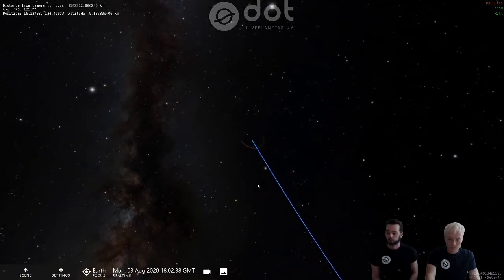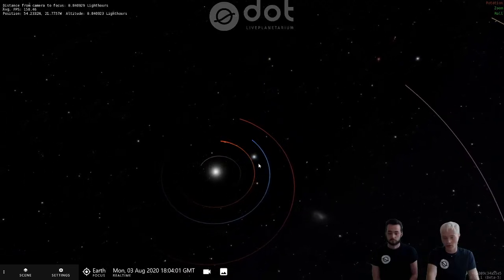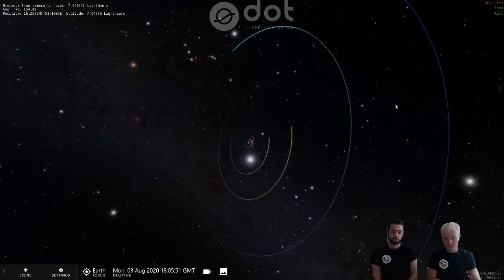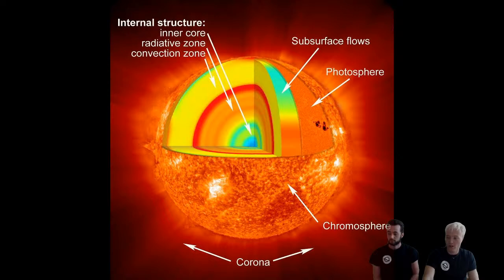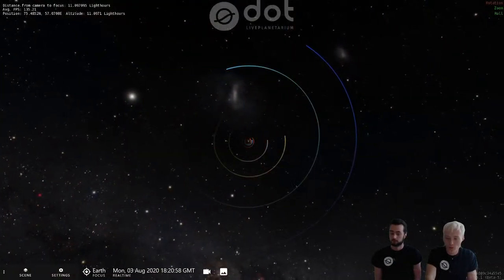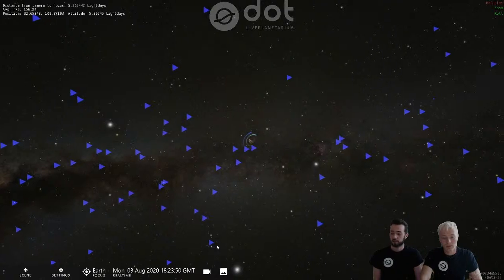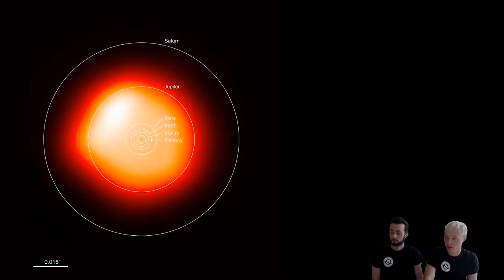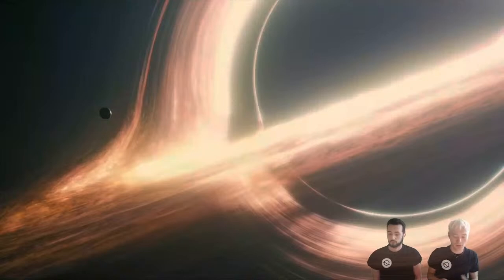DOTliveplanetarium online: "The Sun, our star" (English)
On Tuesday the 4th of August, the DOTLiveplanetarium team will organise yet another online planetarium show about the Sun, but this time in English.

The Sun is located at the center of our Solar System and on her own is responsible for 99.9% of its mass. The Earth and all other planets, moons, asteroids, comets etc. have formed together with our Sun in a spiraling cloud of gas and dust. When our Sun was still very young, this gas and dust accumulated to form larger objects. The Earth thus thanks its existence to the Sun - actually all Earthly life has been dependent on Solar energy for its entire existence. In this show we will tell how the Sun and planets formed, how the Sun is built up and is able to generate so much heat. We will also put the Sun in a bigger picture, showing that she is merely a tiny hot ball of gas amidst billions of others.

This online event is organized by the University of Groningen (Kapteyn Astronomical Institute and CIT) in collaboration with DOT.

Photo credit: Michael Wilkinson